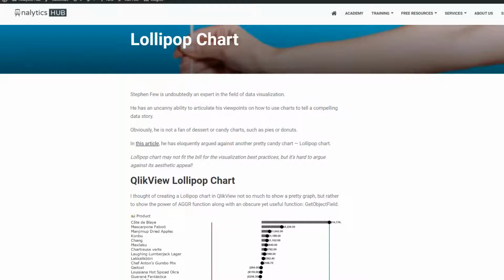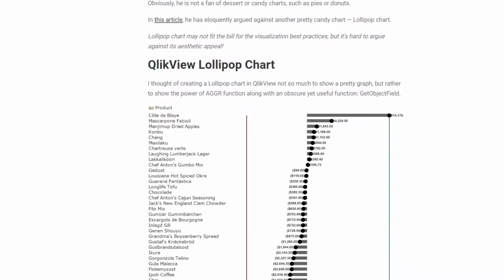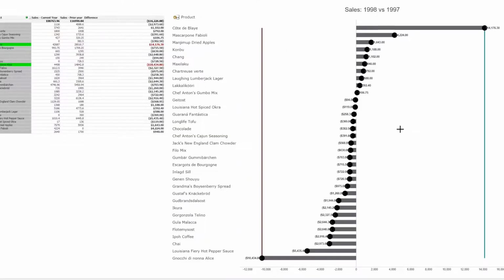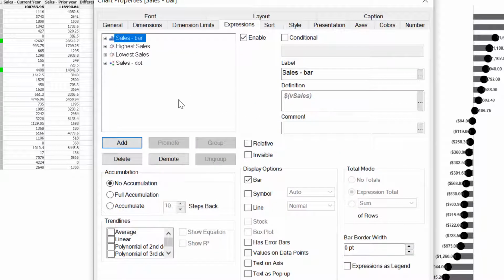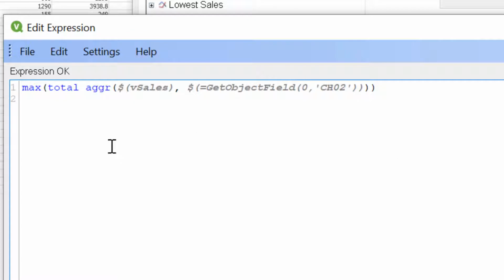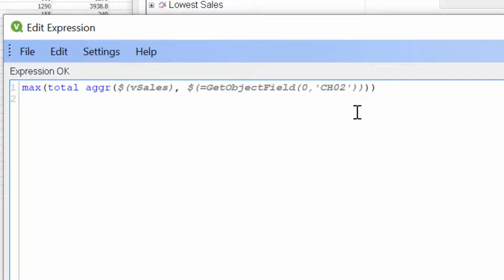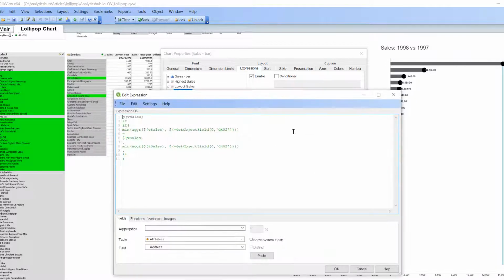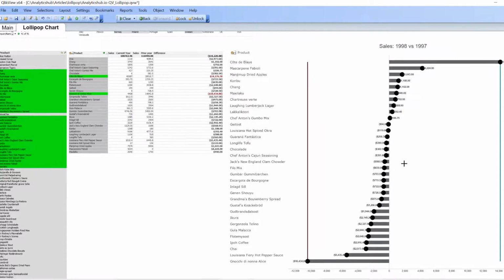Lollipop chart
Download sample app